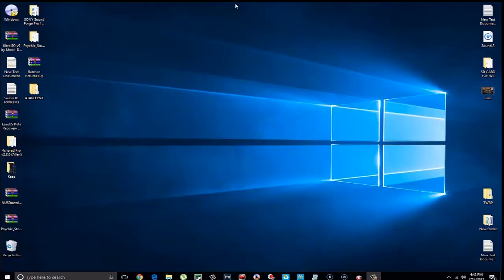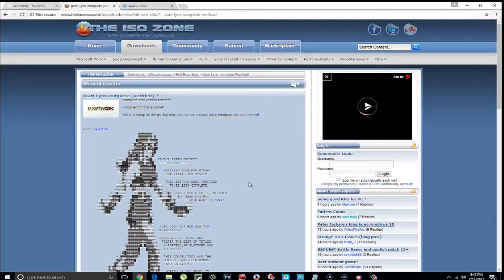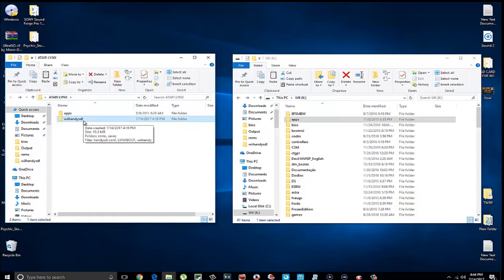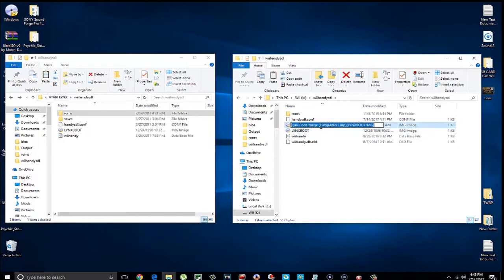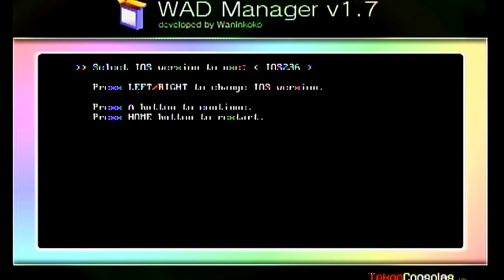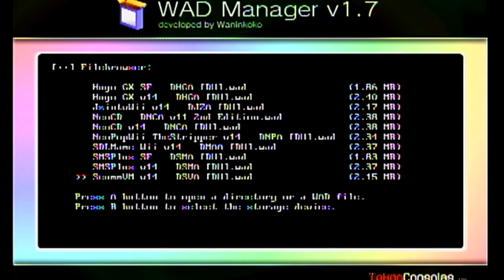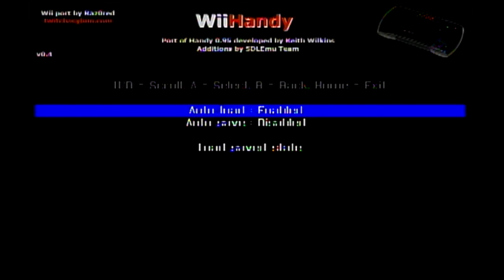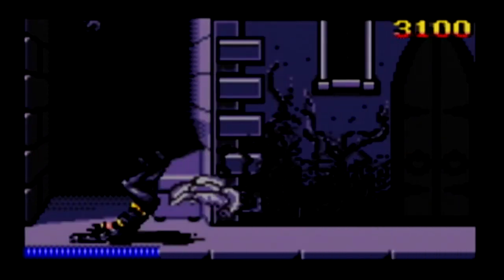[TUTORIAL] How to Install Atari Lynx on the Wii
Before anybody says anything about my smoke detector, I'm once again working on that, LOL!